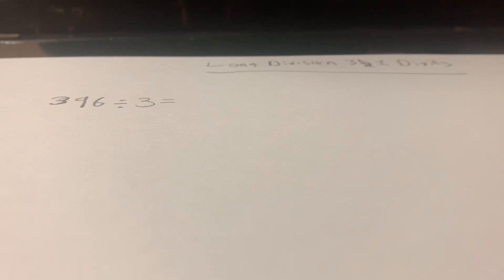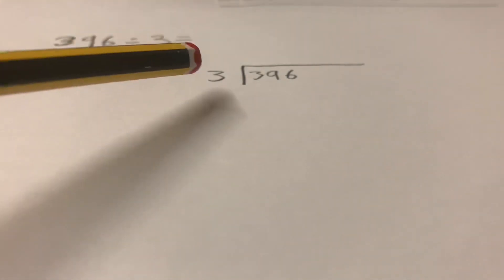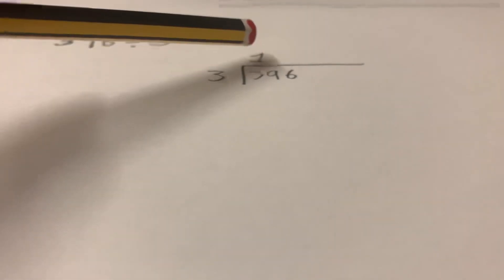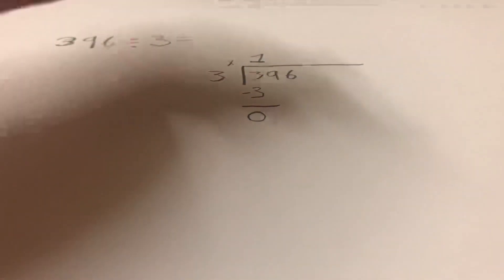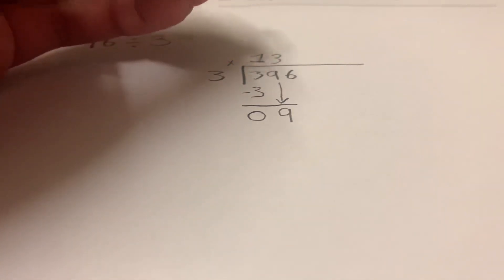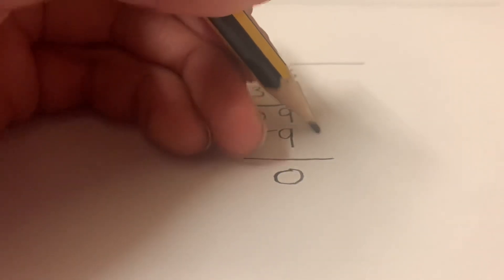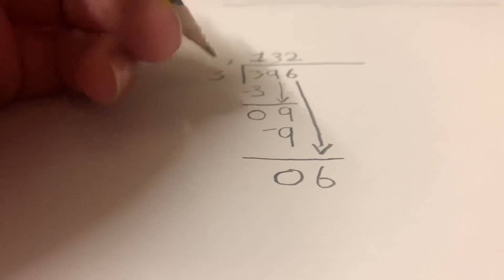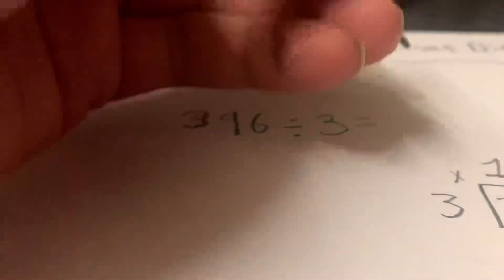Long Division 3 & 1 digits (steps for long division in the description)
Divide ➗

Multiply ✖️

Subtract  ➖

Bring down  ⬇️

Repeat the steps